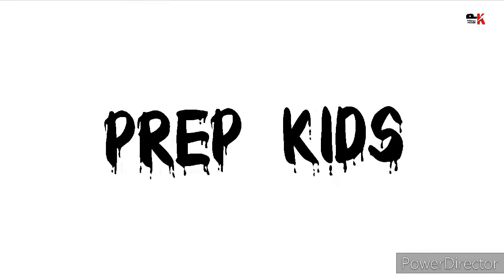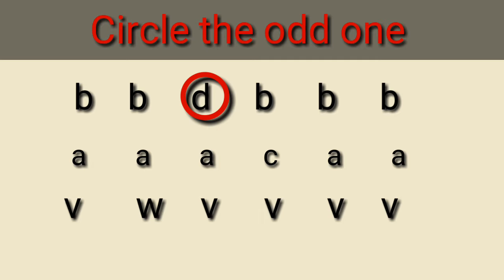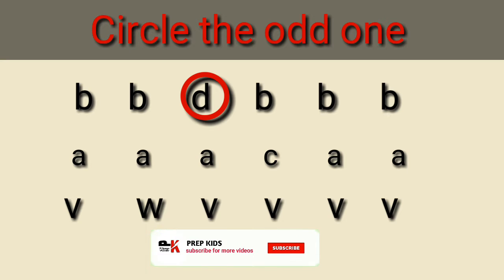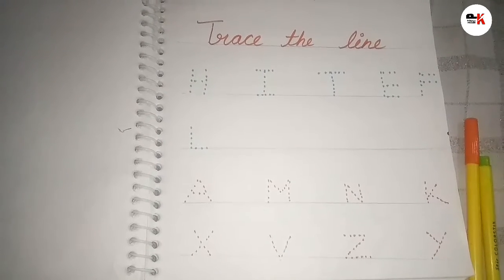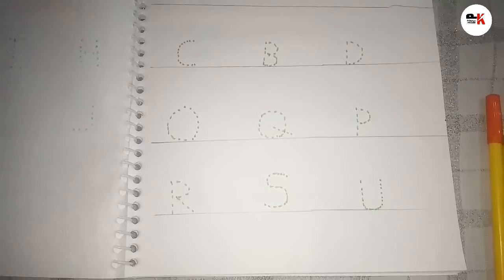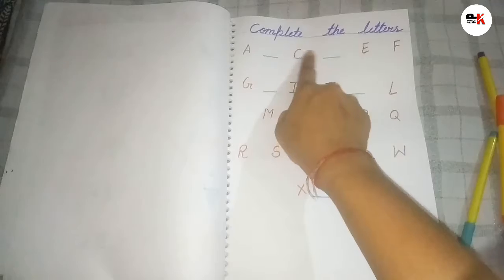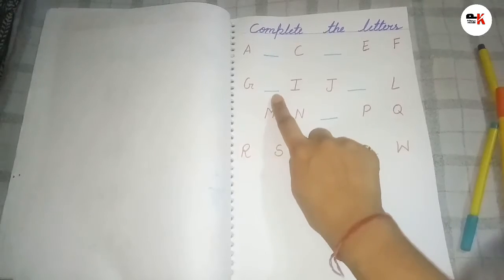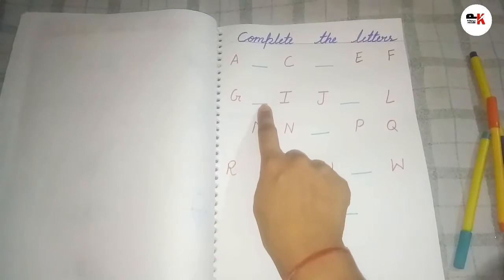बच्चों को पढ़ाने के बाद ऐसी Activities से ले उनकाTesजिससे बड़े उनका concentration +observation power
वीडियो के बारे में
इस वीडियो में मैंने आपको कुछ ऐसी एक्टिविटी के बारे में बताया है जो बच्चों को पढ़ाने के बाद करानी चाहिए जिससे एकाग्रता और अवलोकन शक्ति बढ़ती  हैं  मुझे उम्मीद है कि इस वीडियो में मैंने आपको जो समझाने की कोशिश की है आप समझ सके होंगे और आप यह अपने बच्चों को पढ़ा वह समझा सकेंगे अगर आपको मेरा वीडियो पसंद आया हो तो इसे लाइक शेयर और सबस्क्राइब जरूर करें जिससे मेरा उत्साह बढ़ेगा ऐसी और वीडियो बनाने के लिए |

Abohut this video.
In this video I am going to teach some activity those helps you to improve your child concentration and observation power with some technique to prep your kids.
It's  very help full for you because every parents want to teach their kids in easiest way so watch it and don't forget to subscribe our channel for every update and like this video as it inspires me a lot to make new educational videos.

How to make capital alphabets
{Part 1}